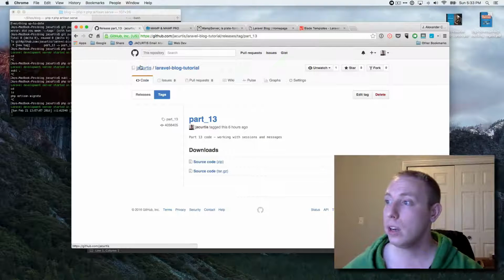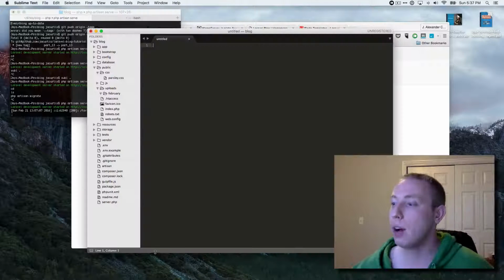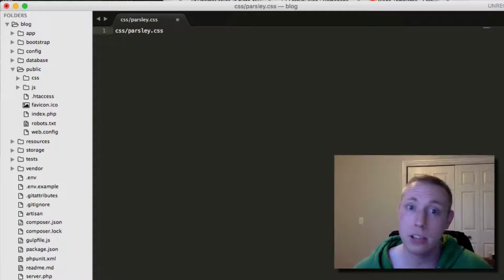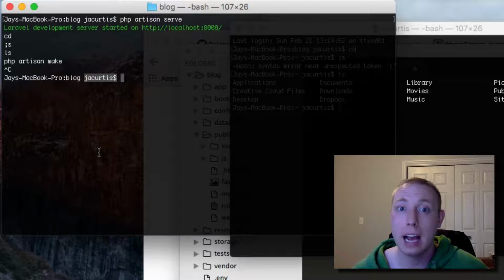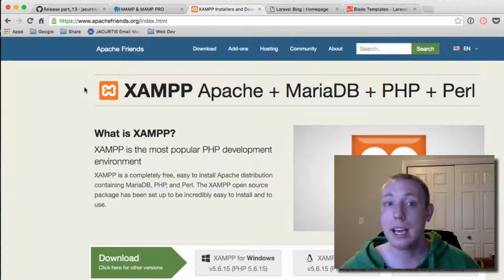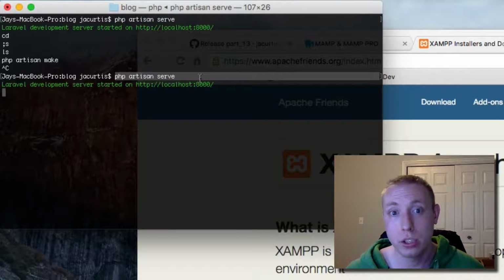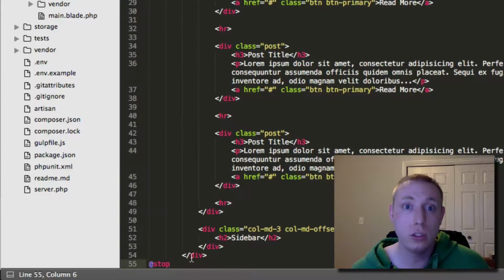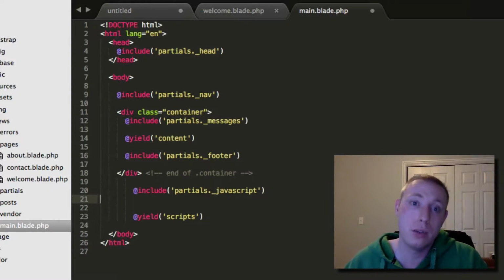FAQs [How to Build a Blog with Laravel]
I have been getting lots of questions sent to me via email, twitter and youtube comments. I think its great and in today's episode I wanted to answer the most common questions that I get and help you guys out that might be having the same questions.